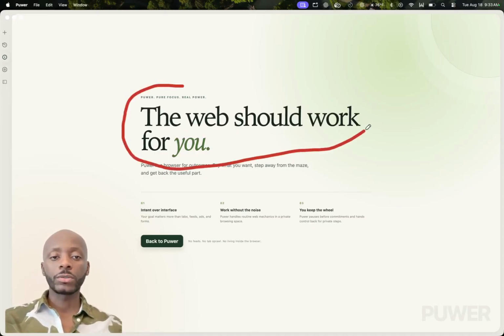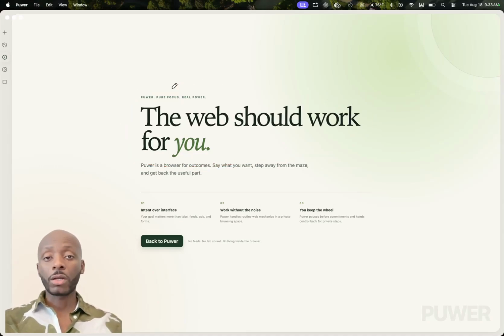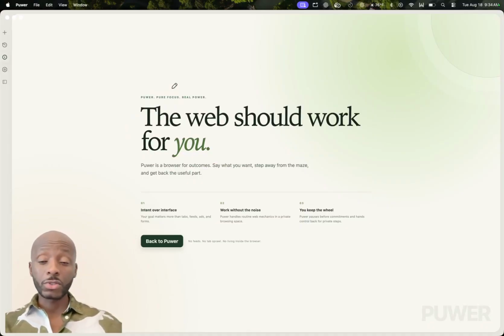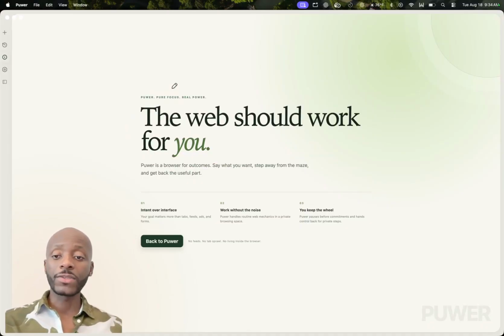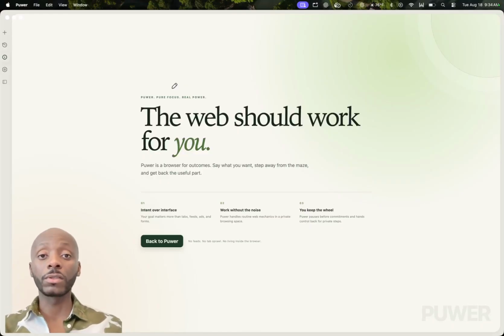Rethinking Web and Chat-Based Information Visualization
This svideo shares an experiment in rethinking the web and browser for chat-based interactions by reducing information overload and using information visualization principles. I demonstrate a different interaction design approach for an LLM prompt like “catch me up on the five stories,” emphasizing nontraditional chat UI elements. The interface is guided by Ben Schneiderman’s information-seeking mantra: overview first, zoom in, details on demand, and then filter and extract. The result aims to provide a more succinct answer while allowing users to navigate between summary and supporting evidence, including steps, statistics, and tokens used.